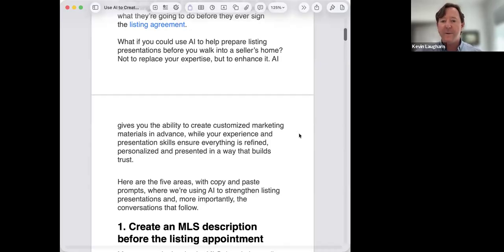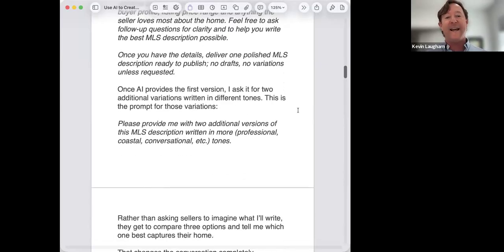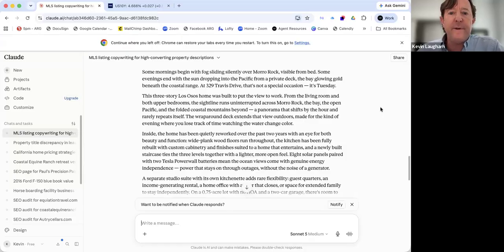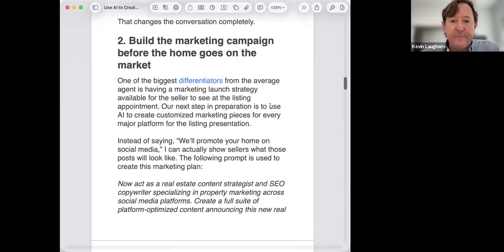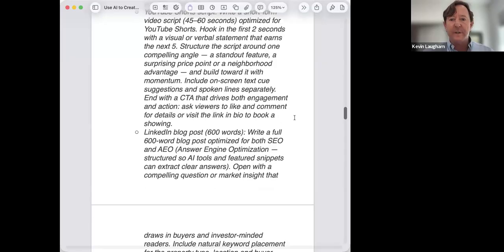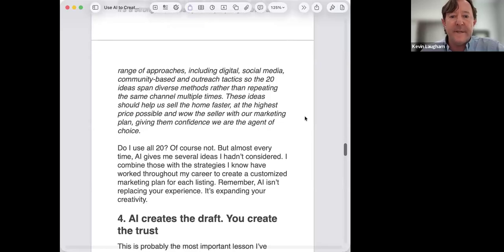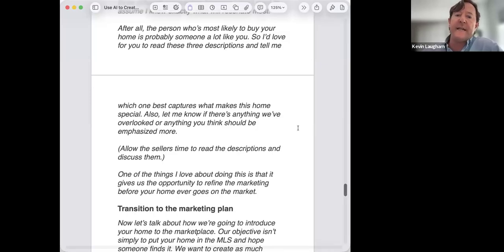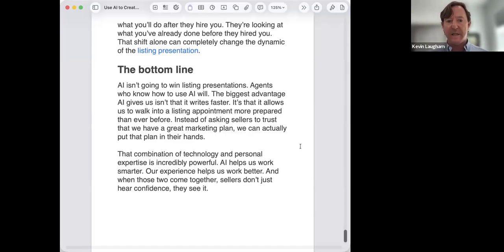How to Make a Listing Presentation with AI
Show sellers exactly what you’re going to do before they ever sign the listing agreement.

What if you could use AI to help prepare listing presentations before you walk into a seller’s home? This week on the ARG Wednesday Webinar we will take you through the exact blueprint for making a stunning listing presentation using AI.

Alta Realty Group CA
DRE# 02025297